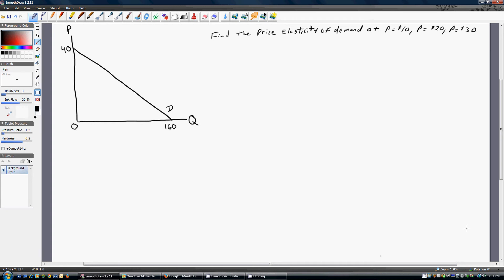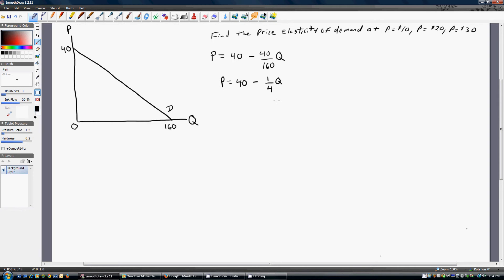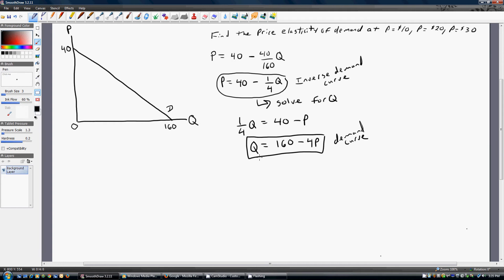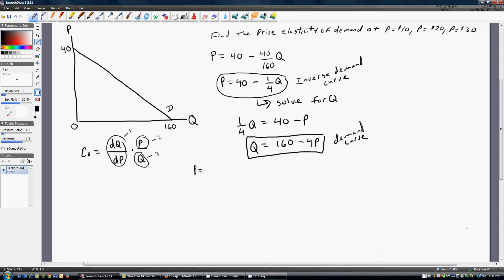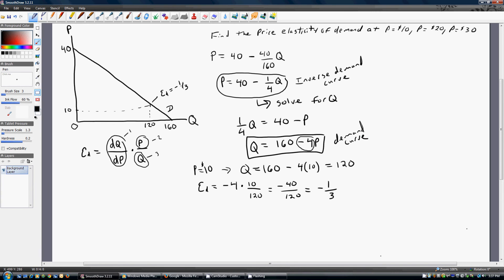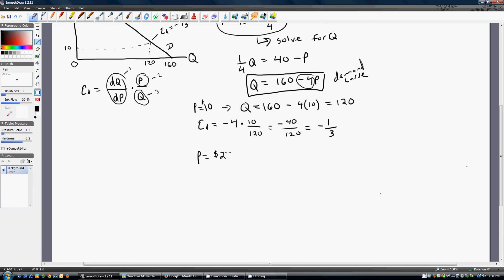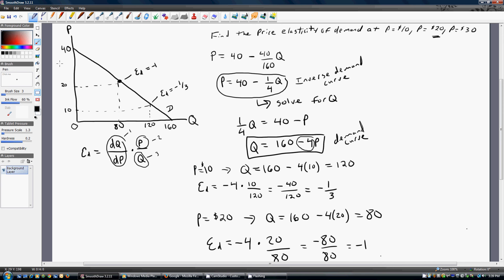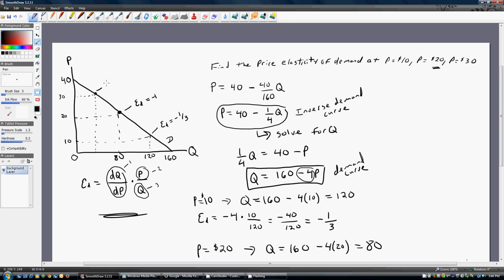Price Elastiticity of Demand with Calculus, Example 2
This video shows how to solve price elasticity of demand problems. I do have another video on the price elasticity of demand if you need further review. Also, you may want to consider my other economics videos that show how to solve various economics problems in a step-by-step fashion.